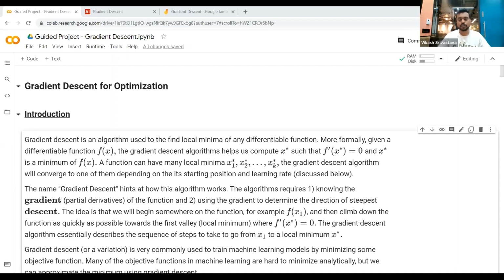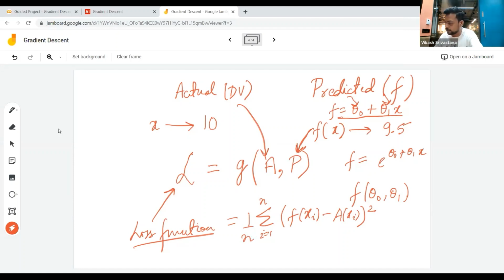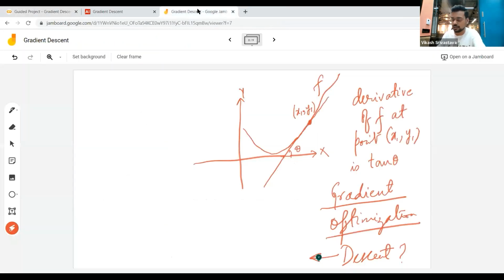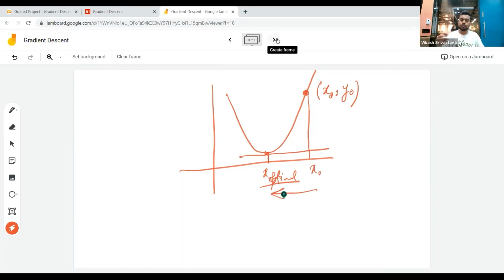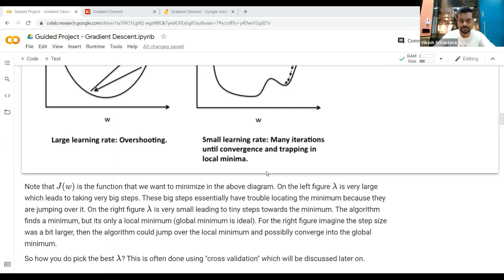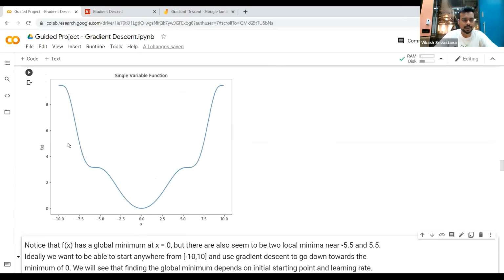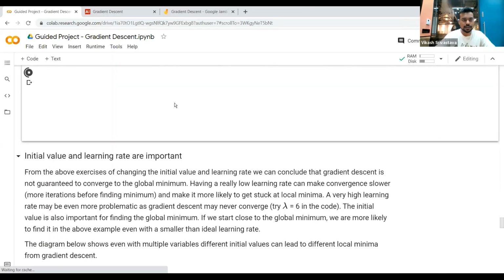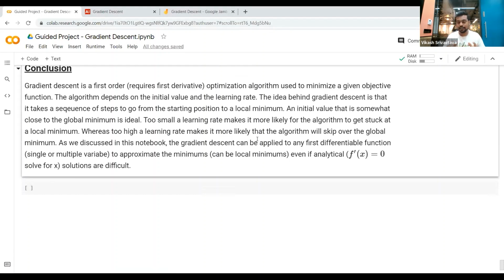Gradient Descent Algorithm in Machine Learning | Statistics for Data Science | AlmaBetter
Get a detailed understanding of Gradient Descent with our comprehensive tutorial!

Discover the power of Gradient Descent, a fundamental algorithm in machine learning, with Almabetter's comprehensive tutorial. In this tutorial, we delve into the intricacies of Gradient Descent, exploring its purpose, applications, and implementation details.

Our expert speaker will guide you through the core concepts of Gradient Descent, including what it is, how it works, and why it is crucial in machine learning. We will cover topics such as the intuition behind Gradient Descent, the Gradient Descent algorithm, and its mathematical formulation. Additionally, we will showcase visualization techniques to enhance your understanding of Gradient Descent in action.

This tutorial will cover the following topics:
- Gradient Descent in Machine Learning
- Understanding the Gradient Descent Algorithm
- Mathematical Formulation of Gradient Descent
- Visualizing Gradient Descent in Machine Learning
- Implementing Gradient Descent in Python

By enrolling in Almabetter's Data Science program, you will gain practical experience in Gradient Descent and other critical topics such as data visualization, machine learning algorithms, and big data technologies. Our comprehensive program also includes hands-on projects with real-world datasets, giving you valuable experience that you can apply to real-life situations.

At the end of the program, you will have the skills and knowledge necessary to succeed as a Data Scientist. With Almabetter's pay after placement program, you only pay after you land a job. Take the next step towards a fulfilling career by enrolling now.